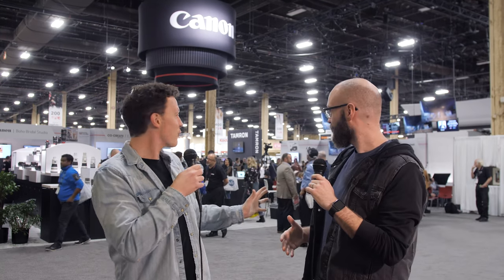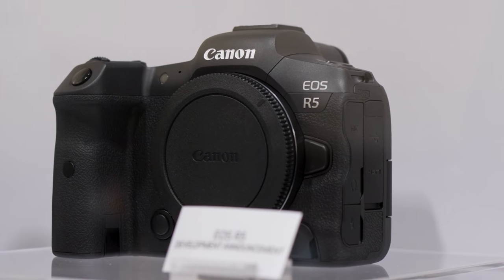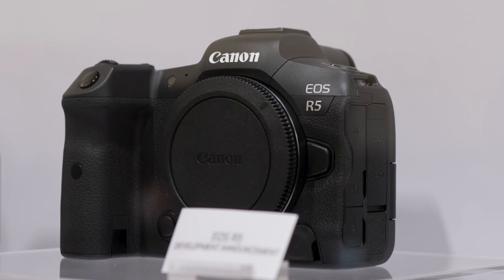Canon EOS R5 In Person First Look - See It Here FIRST!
It is here! The Canon EOS R5 is live and in person for the first time ever. We are in Las Vegas at WPPI, and were able to get a sneak peak of the Canon EOS R5! This camera has been what we think we have been waiting for, for a long time! Nick and John were first in line to see it. We may have screamed.

The Canon EOS R5 is potentially going to change the game for us (especially the Canon shooters) so we were more than excited to give you all the details we know. Check out the IN PERSON footage of the camera, new lenses, and more! We were doing our best to have the Canon rep open the case for us, but unfortunately we couldn’t actually get our hands on it. Hopefully it is enough to get you as excited as we are about the camera! We walk through ALL of the specs we know so far, live from Las Vegas!

Have a question? Drop it in the comments below!

💵📚Love doing your books and thinking about taxes? Yeah we didn't think so. CORE can help!

✂🎞 Need Help with that backlog?? You definitely want to check out Wedditor

💻📀step up your digital delivery!

🖋 Need a Contract? Use 'HTFW' at checkout to save 10%